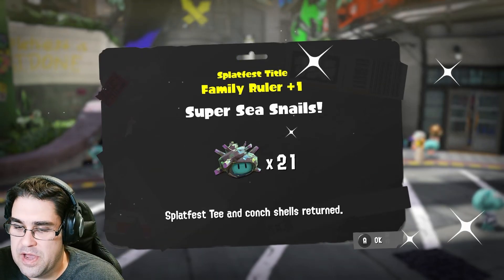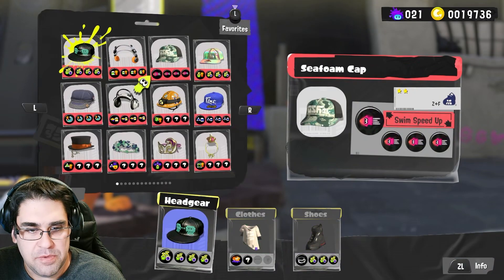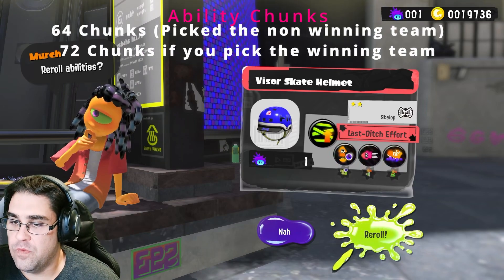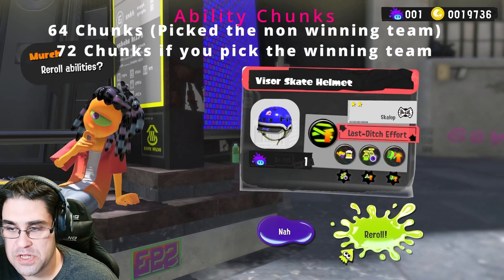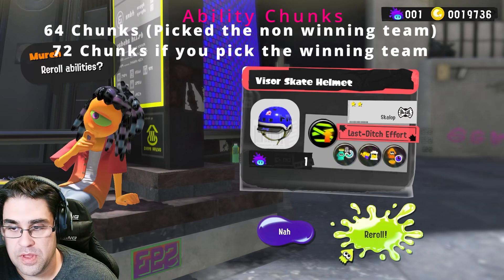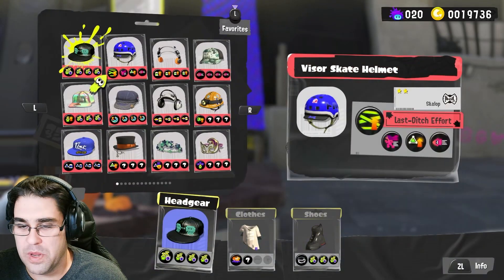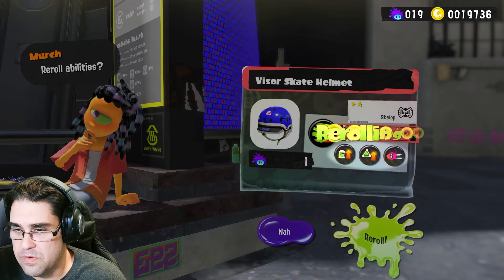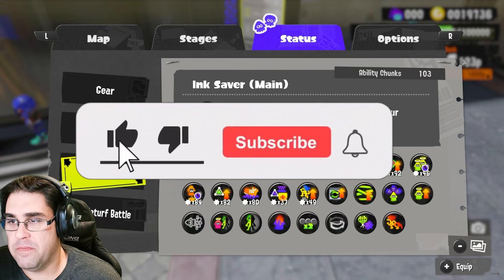Absolute Best Way to Use Super Sea Snails in Splatoon 3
Do you have some Super Sea Snails burning a hole in your pocket? In this video I will be revealing the best way to spend your Super Sea Snails in Splatoon 3.